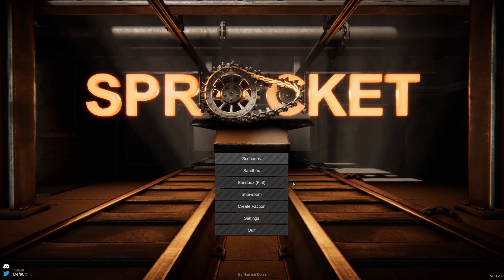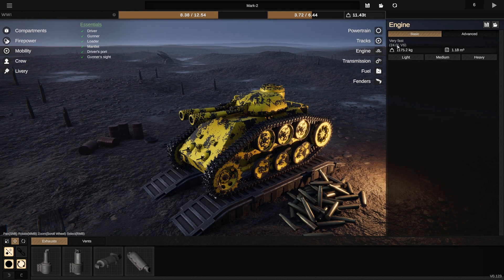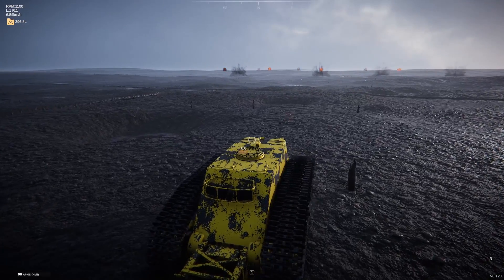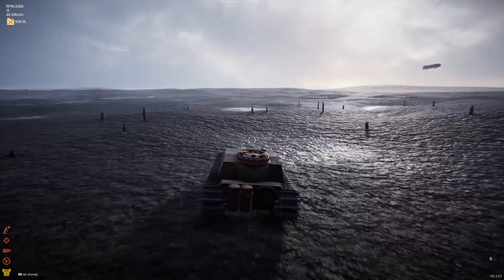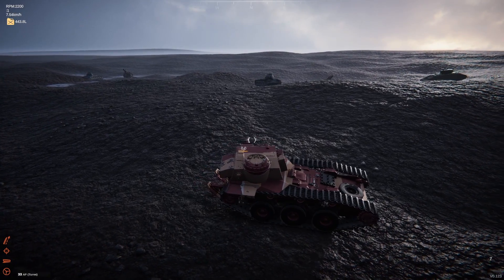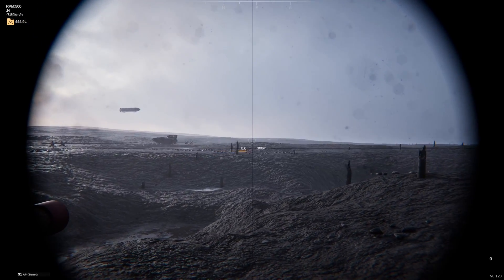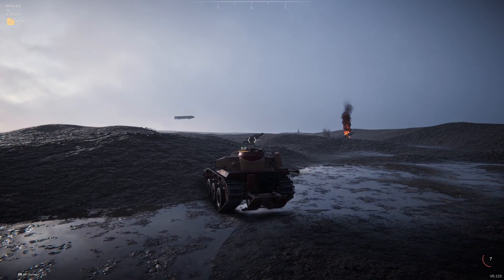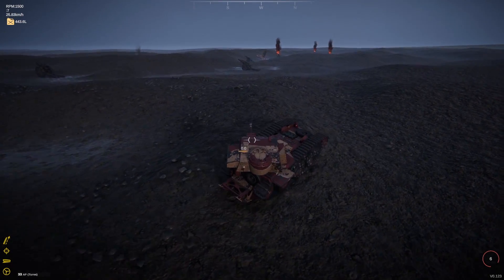Actual Tank Commander builds DESTRUCTIVE TANKS in Sprocket!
Experimenting with different tank designs for the first time in Sprocket. Loads of different ways to build and customise tanks in this game! Accidentally built a Scimitar or Scorpion styled tank and even made an Apocalypse Tank!

PanzerPaw is a former tank commander turned gaming YouTuber, specializing in military-themed strategy, combat, and simulator games. With his real-world experience, PanzerPaw brings a unique perspective to titles like War Thunder, World of Tanks, and other tactical warfare games. Tune in for expert insights and engaging gameplay, offering a blend of strategic tips and thrilling in-game action. Perfect for the military enthusiast or gaming fan!